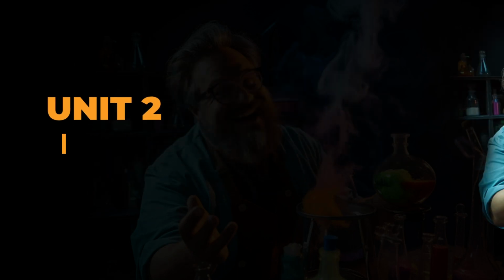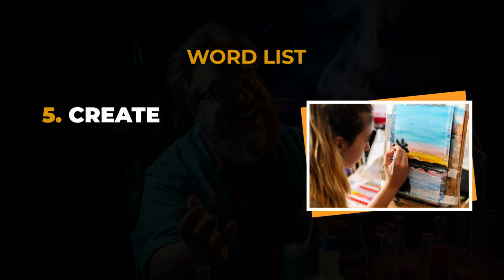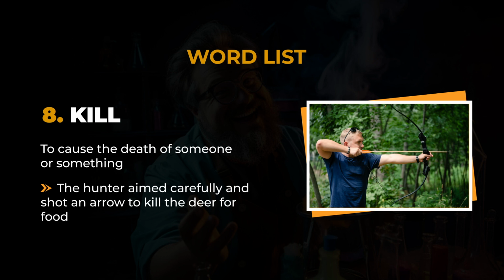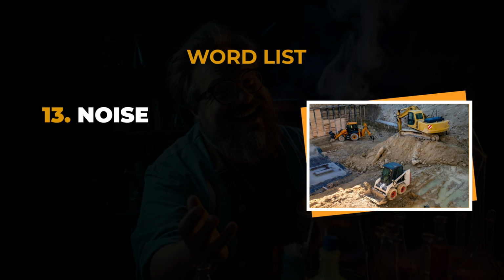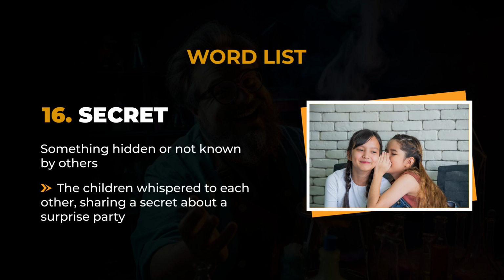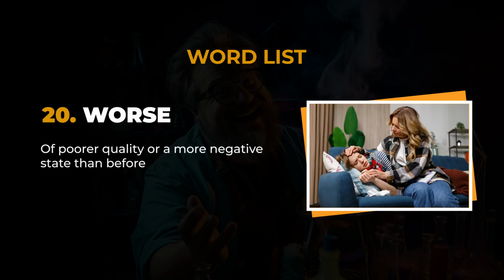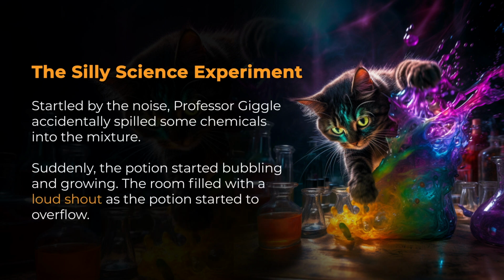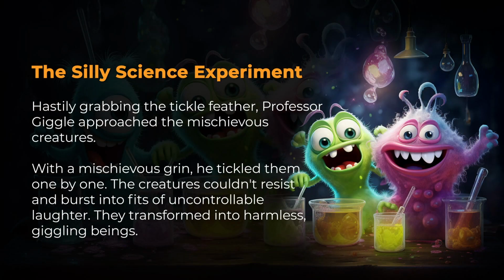Learn English Through Stories: Unit 2 - The Silly Science Experiment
Welcome to Real Talk English!

Learn English through captivating stories that make language learning enjoyable and effective. Explore diverse genres, follow intriguing characters, and improve your English proficiency naturally. Access interactive quizzes, exercises, and pronunciation tips to enhance your skills. Join our global community of language enthusiasts and embark on a thrilling learning adventure.

RealTalkEnglish